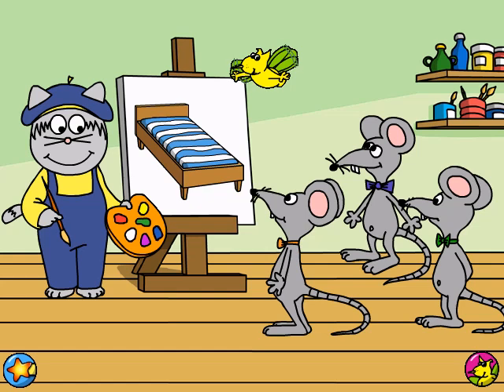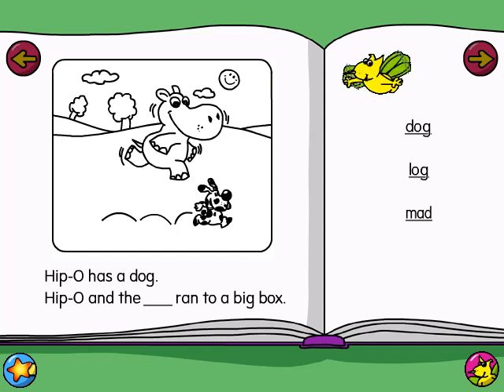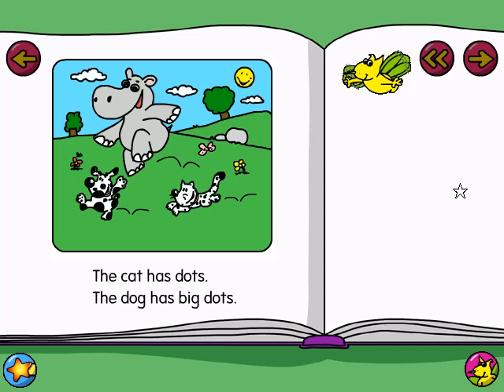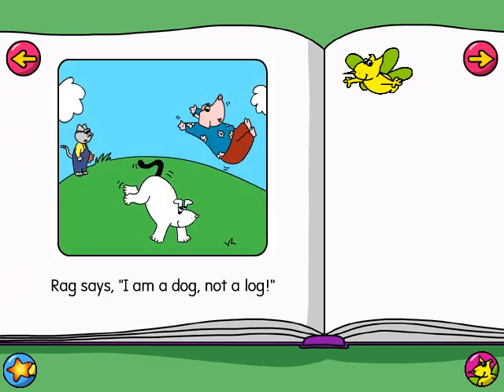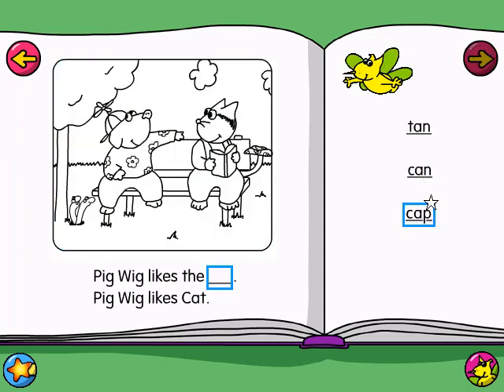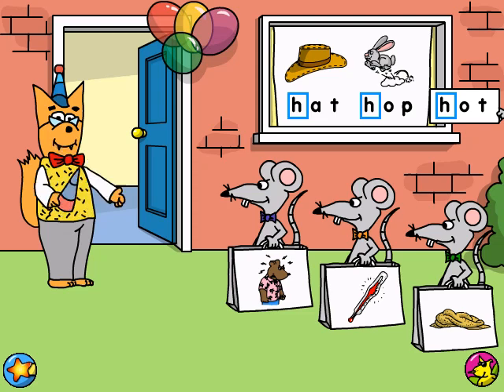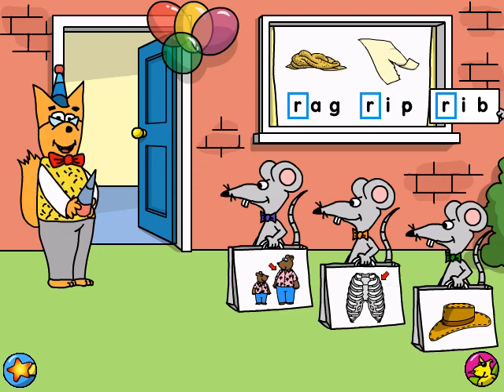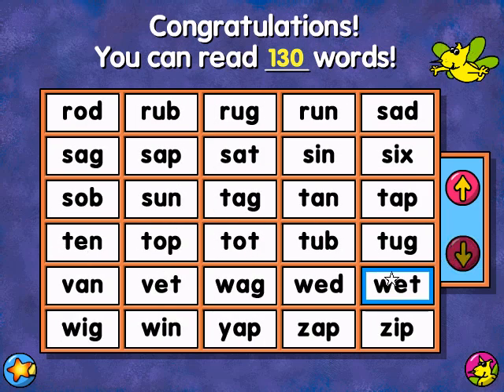Hooked on Phonics Learn to Read CD-ROM 2001 - Screen Record and Gameplay Completed 100%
This gameplay is a result of the request of our fellow viewers from the previous gameplay. The first recording of completing this game failed to capture the screen, but at least the second gameplay allows you to see the "I did it" scene. The green rat also had the chance to say his epic "Oppa" expression :) Enjoy the completed gameplay and easter eggs.